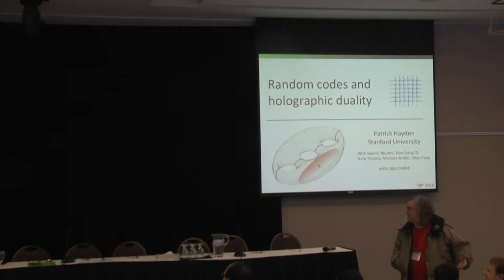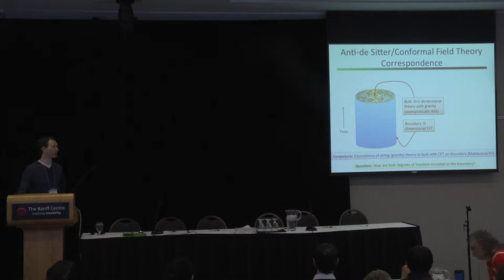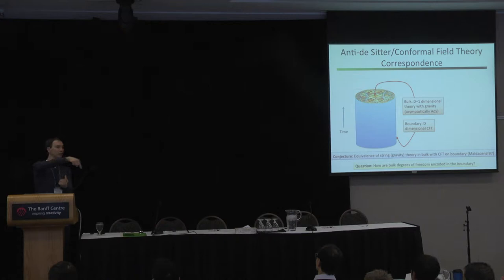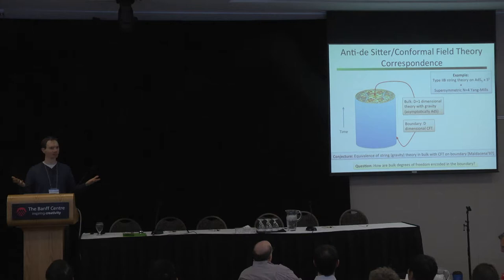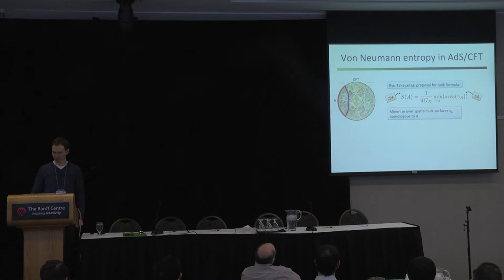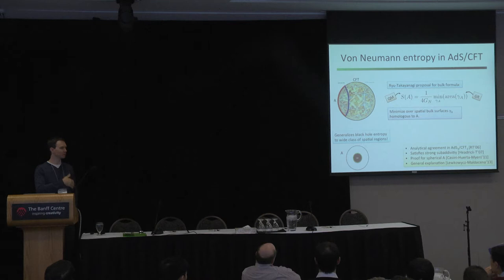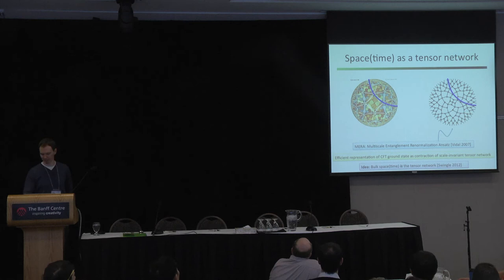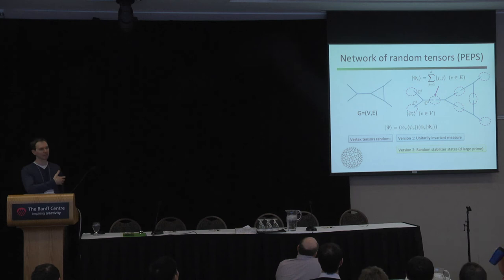Jan 12 Patrick Hayden."Random codes and holographic duality" (Part 1)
Title: "Random codes and holographic duality"
Authors: Patrick Hayden